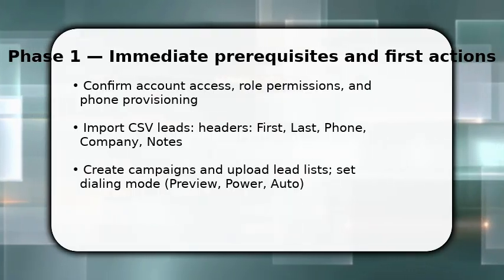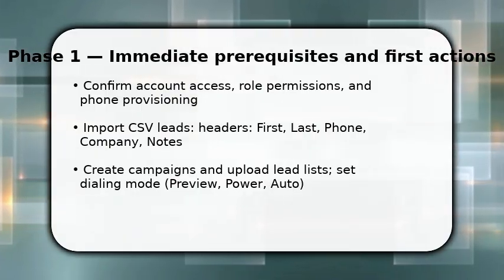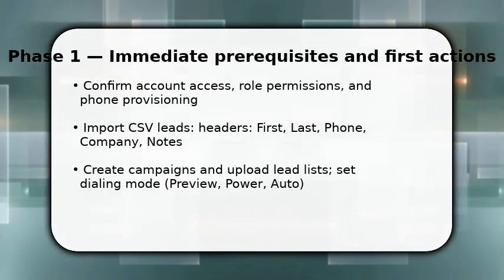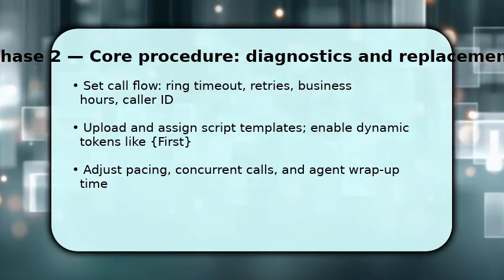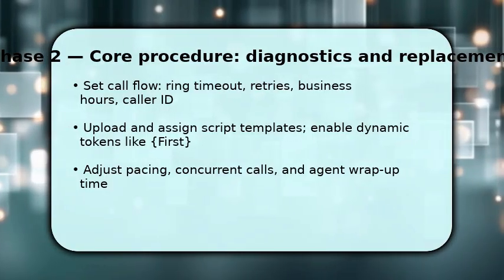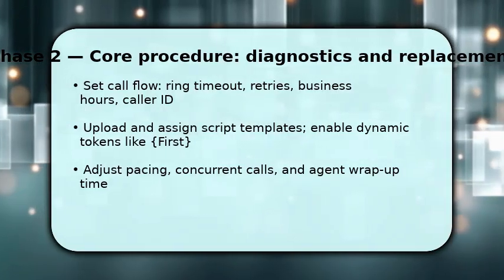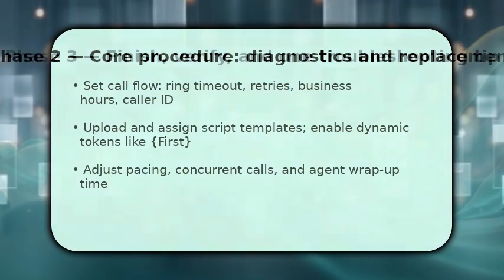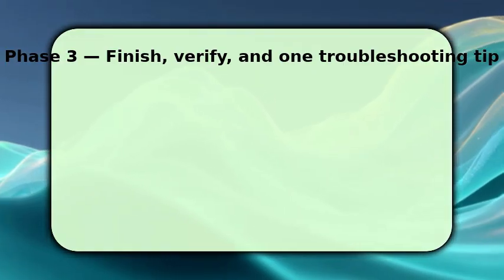How to Use Calltools Dialer (full Guide)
How to Use Calltools Dialer (full Guide) | 🔒 Surfshark VPN Deal — Stay private and secure. $1.99/mo + 3 Months Free ▸

Dive into the comprehensive guide on using CallTools Dialer, a versatile tool for making calls from your computer. Learn step-bythy techniques to set up and use this software effectively in both personal and professional scenarios.